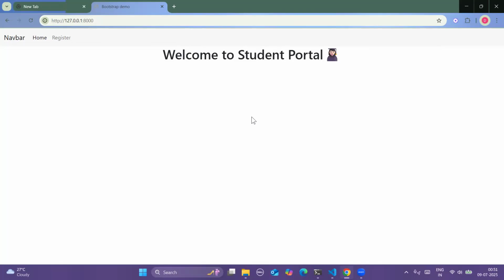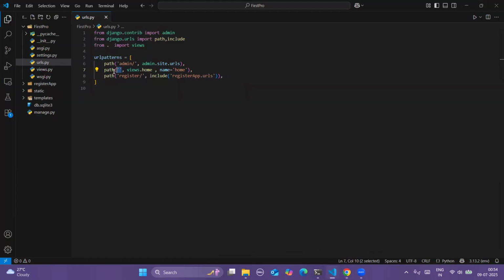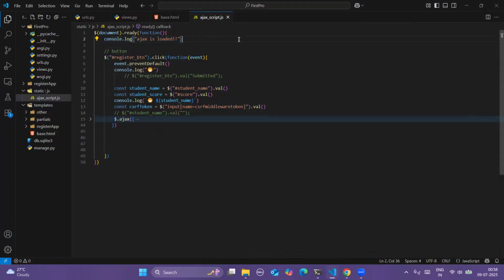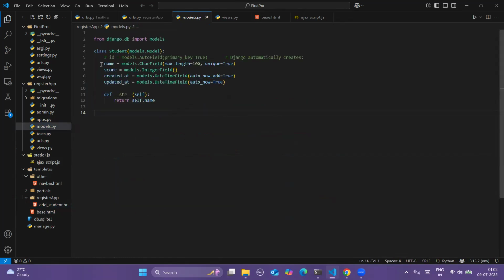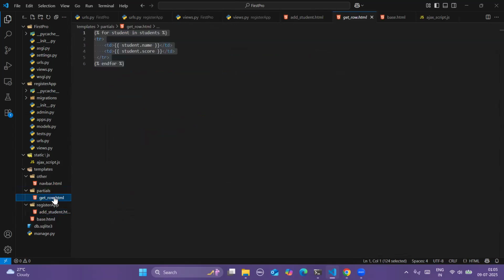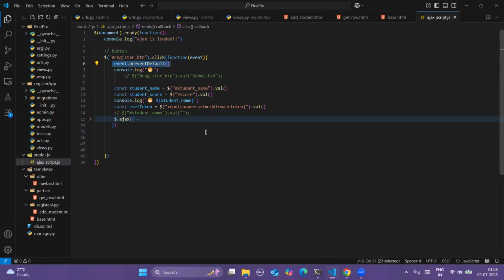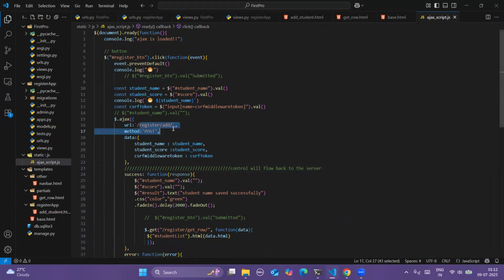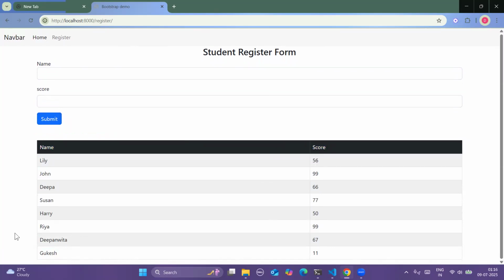CRUP Operation (Part 1):Create and Retrieve using Django and Ajax